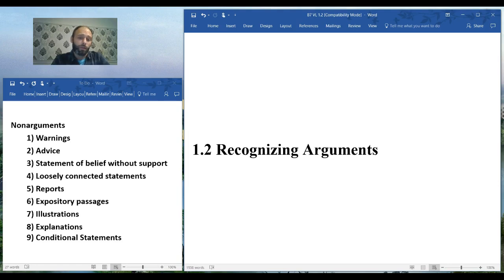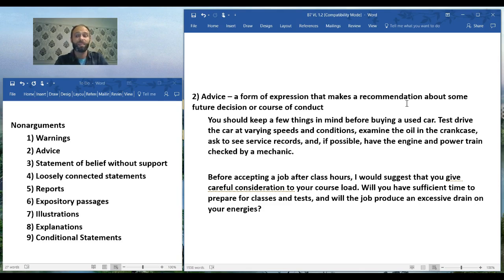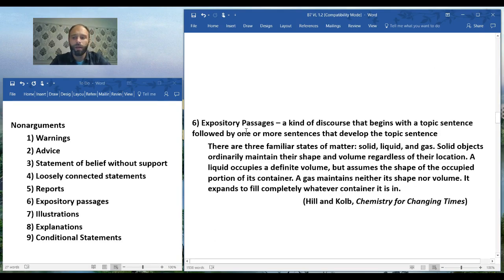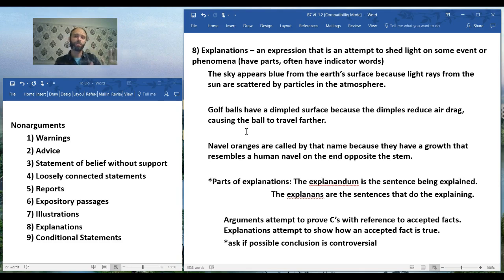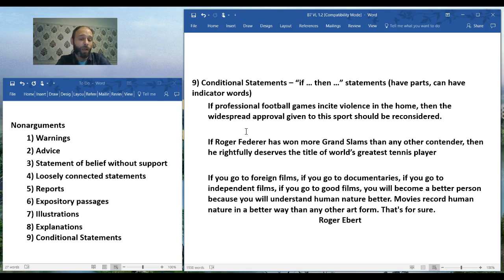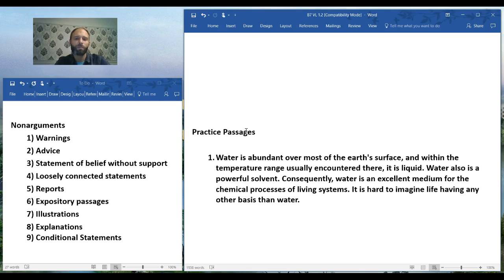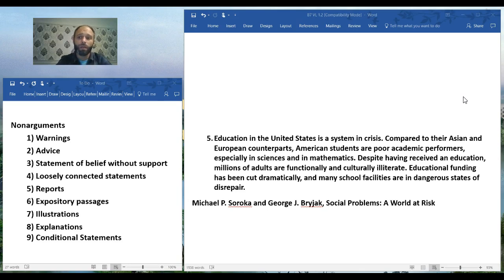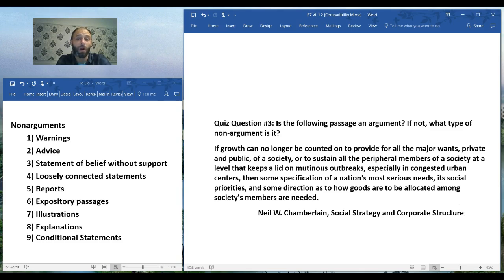1.2 Recognizing Arguments